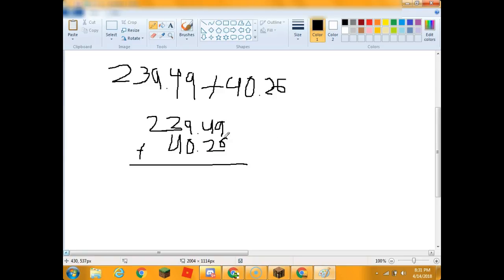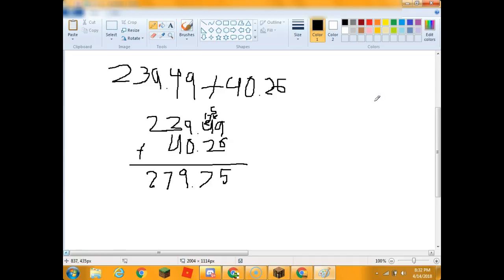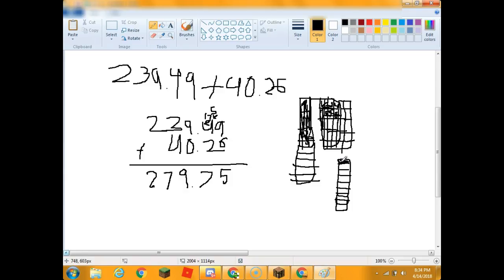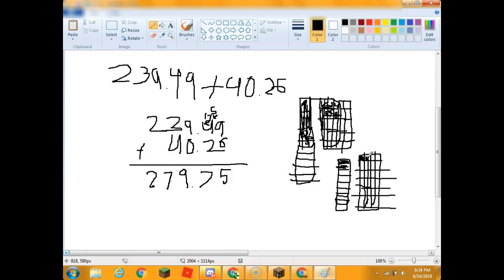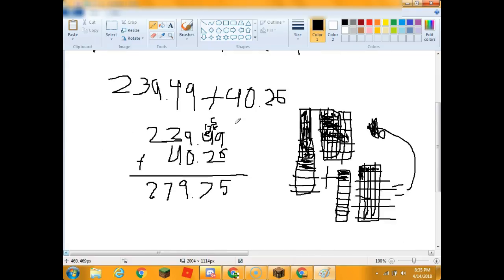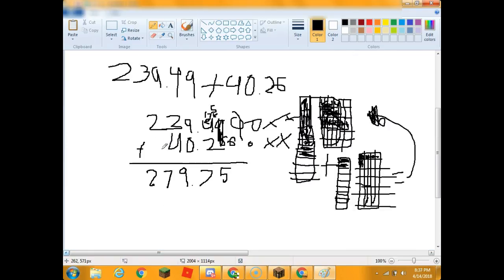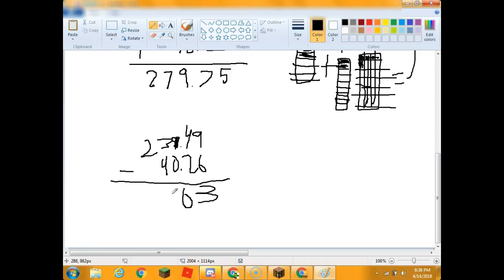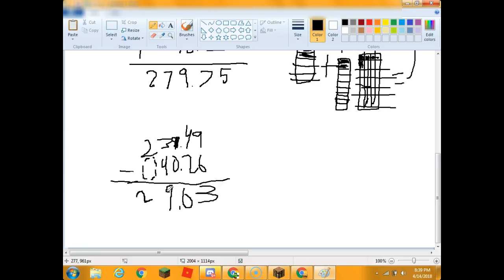Adding and Subtracting with Decimlas!! | 3rd Grade Math